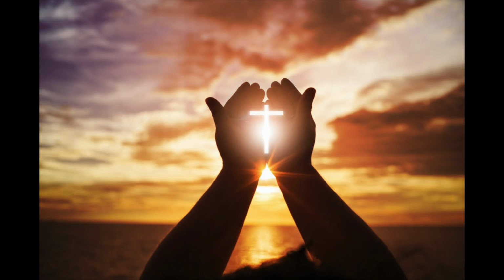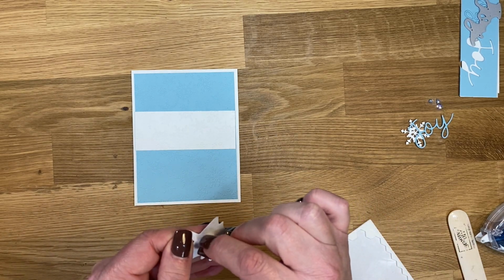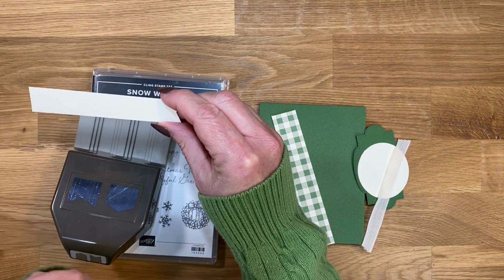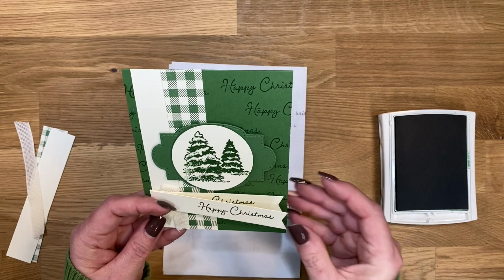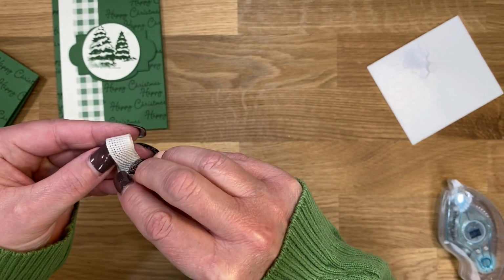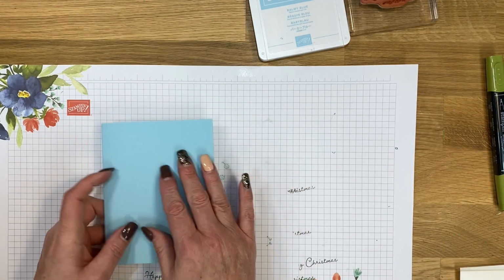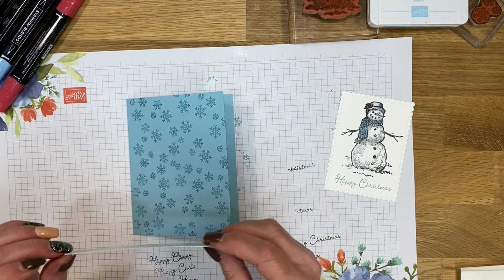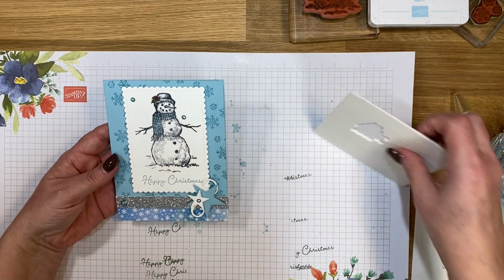November 2020 FREE Make N Take Packets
In today's video, I will be sharing my FREE make n take packets for November.  Every month I offer these make n take packets with your qualifying order.  When you shop with me and use the hostess code I'll send you these make n takes for free as my thank you!!
November's hostess code: SWZQPE23

Download your "Bobbie Reward Bucks" and start earning FREE products from me when you shop my online store!!